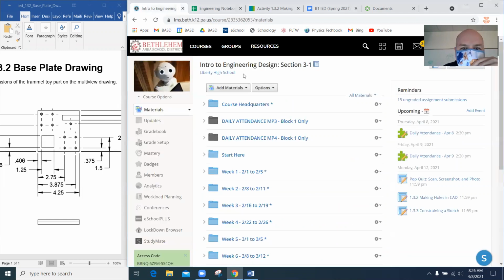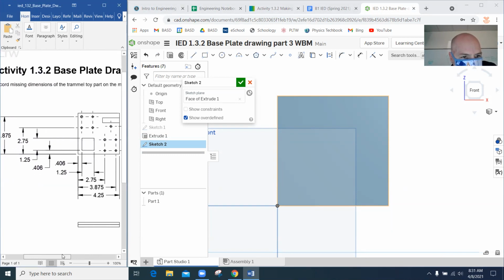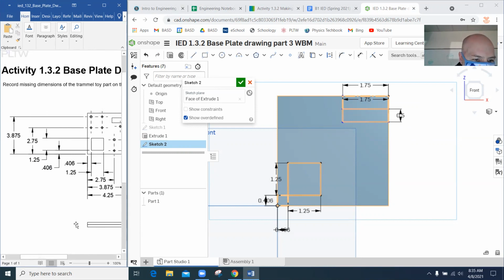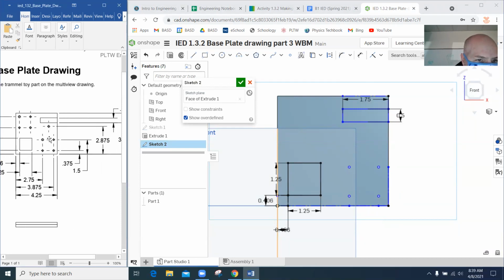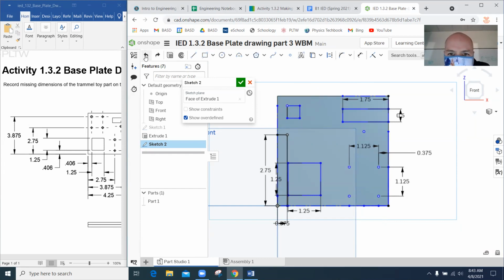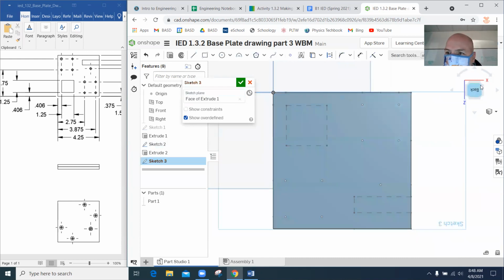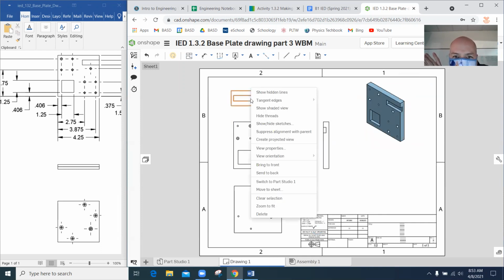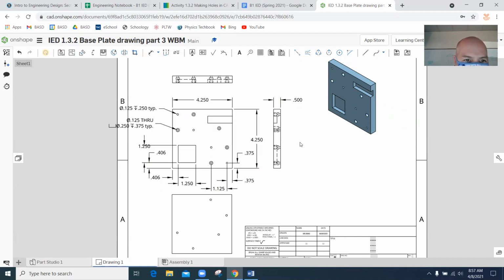IED 1 3 2 Base Plate Drawing part 3